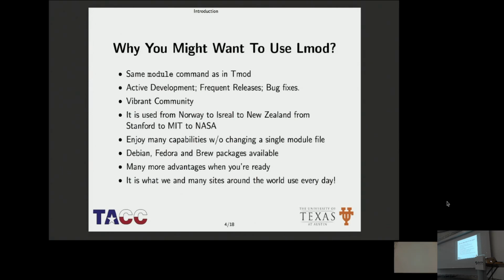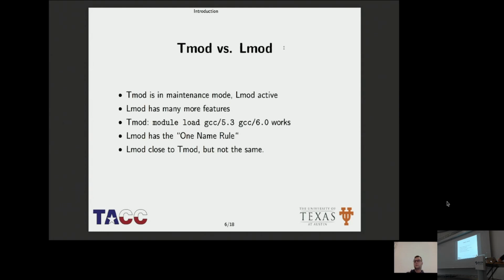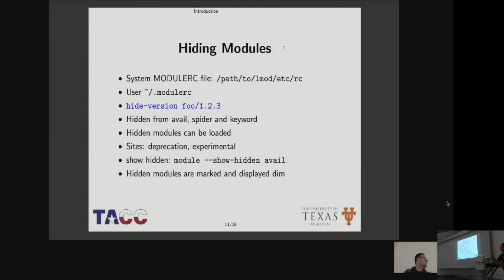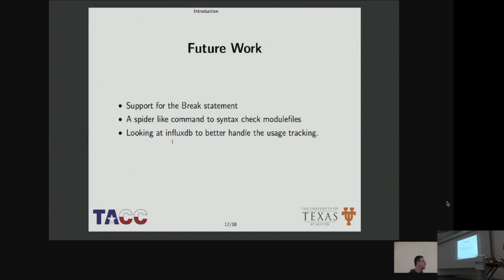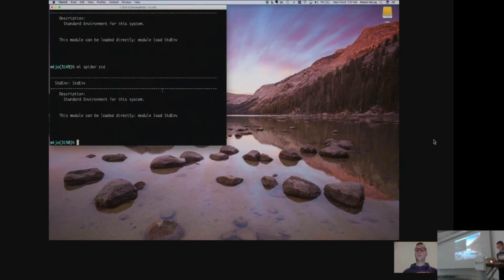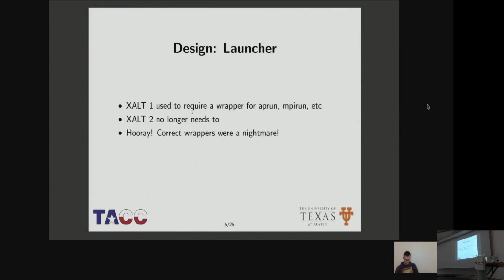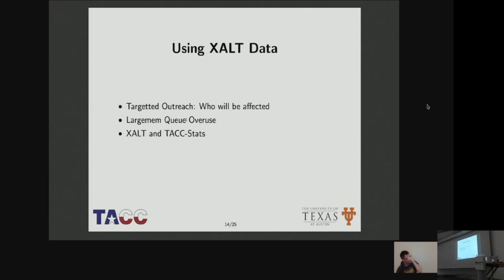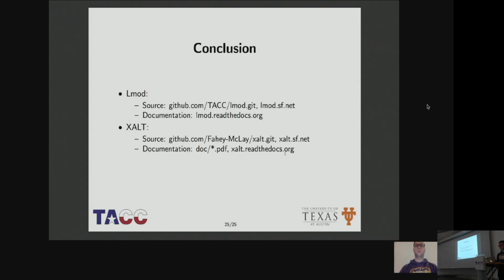Update on Lmod & XALT - 2nd EasyBuild User Meeting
Status update on Lmod...sorry about the poor audio, it gets fixed at 15:11